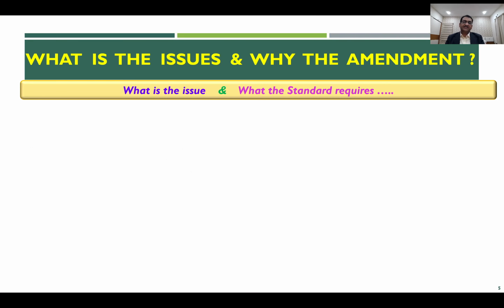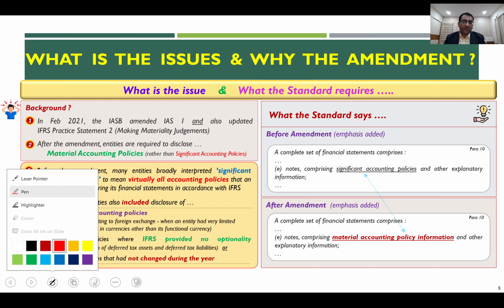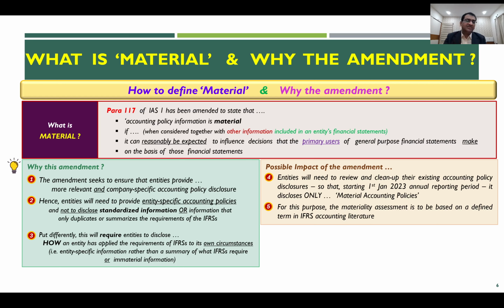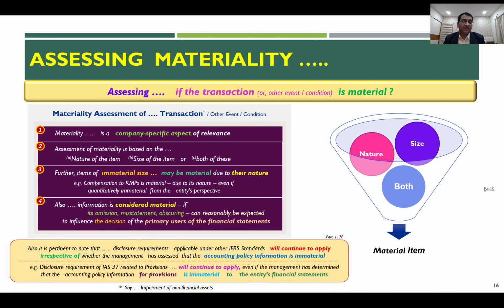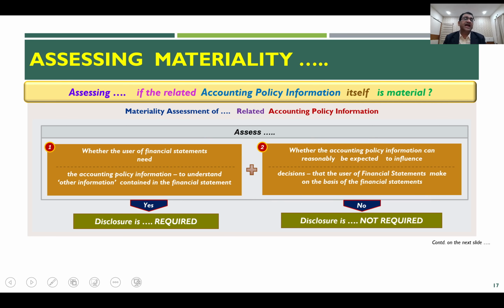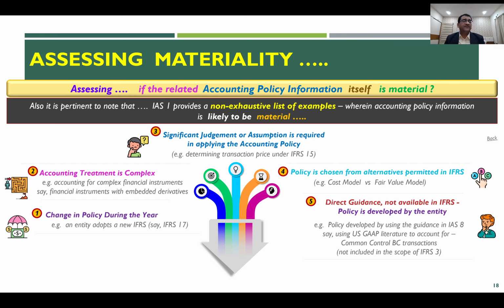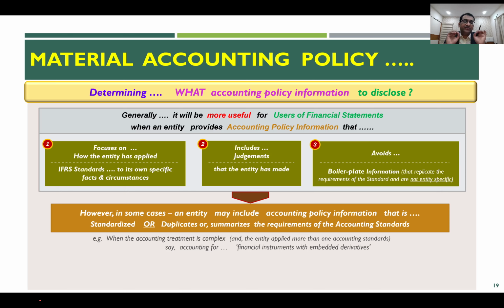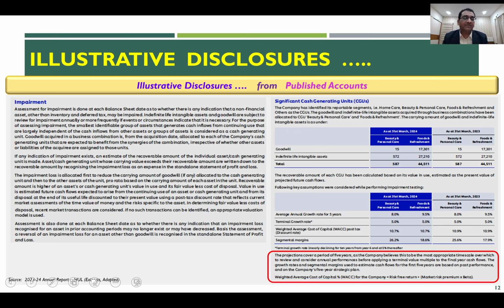Material Accounting Policy | CA | IFRS | Ind AS | CA Final | Ind AS 1 | IAS 1 | ACCA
Under IFRS and Ind-AS, entities are nor required to disclose 'Material Accounting Policy' (and not 'Significant Accounting Policy' - as in the past). This video explains how one determine which of the accounting policies are 'Material" as per IAS 1 and Ind AS 1

CA | IFRS | Ind AS | CA Final | Ind AS 1 | IAS 1 | ACCA | Diploma in IFRS

This presentation may contain some of the copyright © material of the IFRS Foundation and The Institute of Chartered Accountants of lndia (ICAI) - published by The ICAI under licence from the IFRS Foundation. Reproduction and use rights are strictly limited. For more information about the IFRS Foundation and rights to use its material please